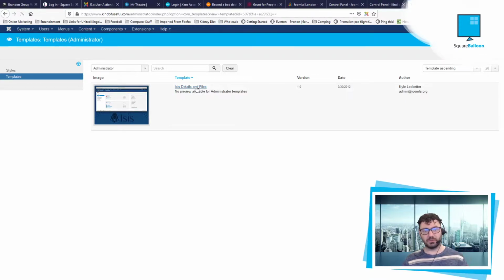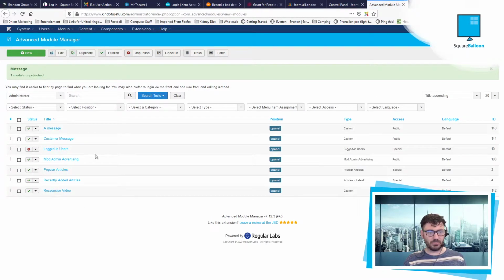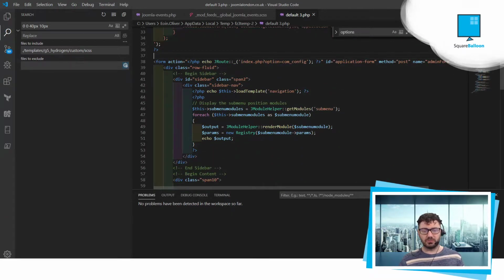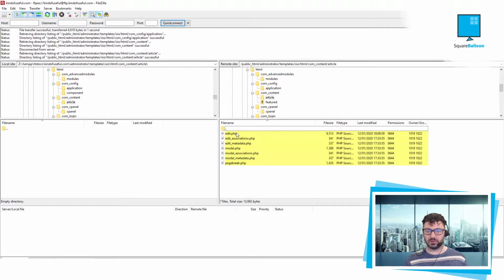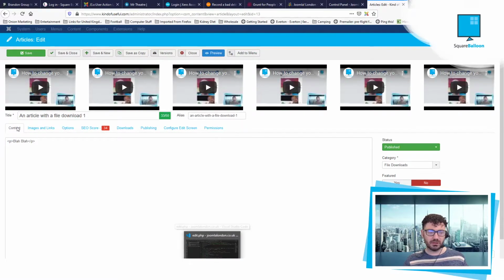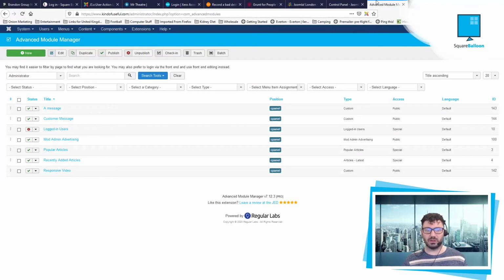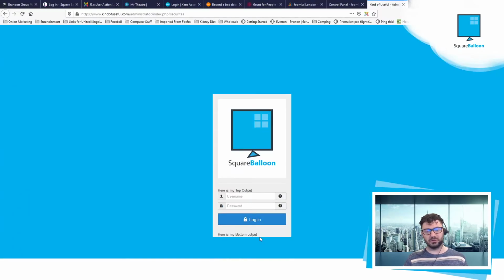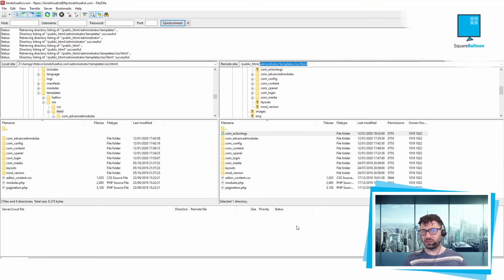Improve the Joomla! back end with admin overrides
Joomla! is so flexible you do not need to use the Joomla! you receive.  Moreover, editing the administrator is easy, reusable, and scaleable.  In this tutorial we go into depth to show you how simple it is to add some content to your back end, and give you some ideas as to how you may decide to optimise the backend ensuring your customers have an amazing experience.

Afterall, if they hate Joomla! they will hate you for giving it to them, and if they hate the tool they are using they will hate the overall website.  This tutorial shows you how to take ownership of this problem as well as how to ensure moving forwards, you can backport your solutions to other clients.